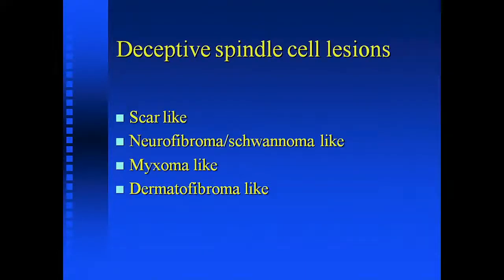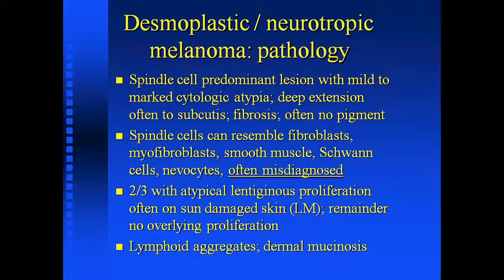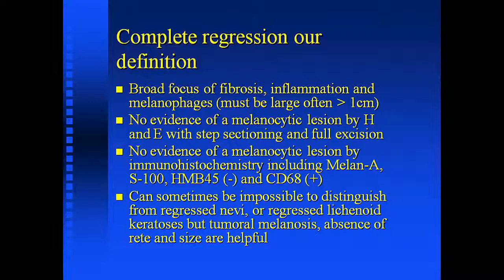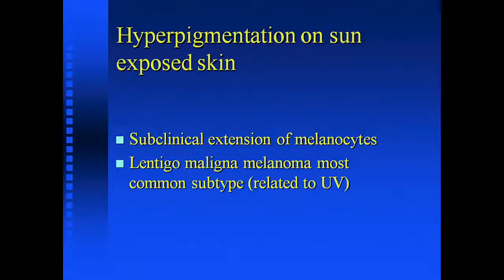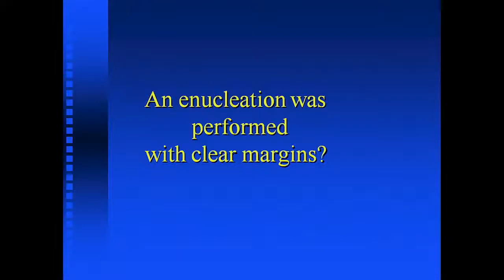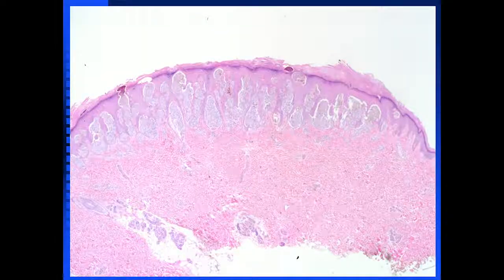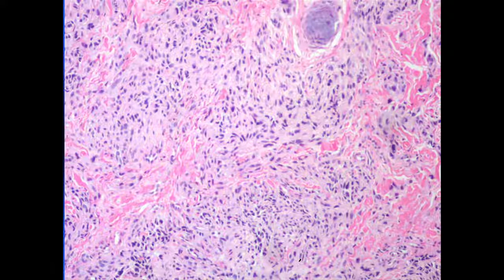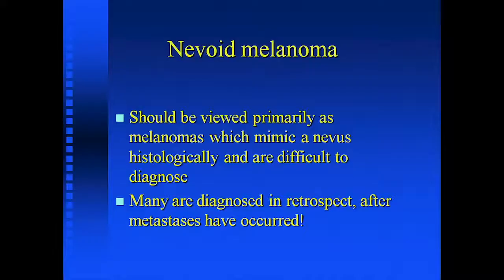Robert Phelps, MD - Frontiers In Academic Pathology 2015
Topic: Diagnostically Challenging Melanocytic Proliferations

Frontiers In Academic Pathology 2015: Dermatopathology